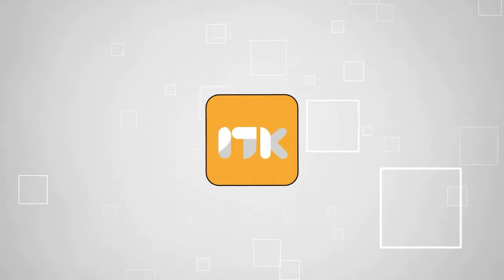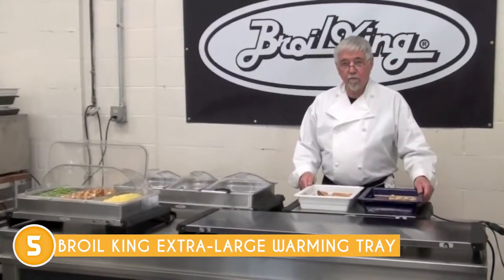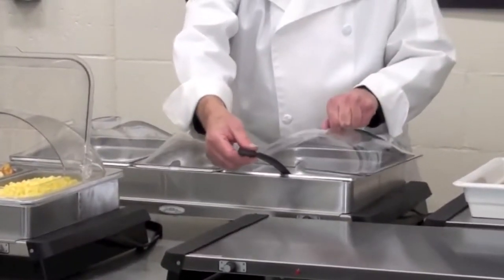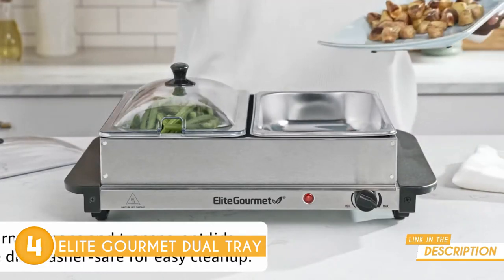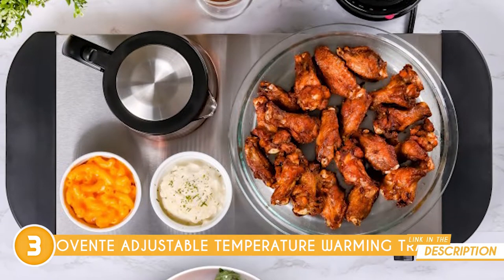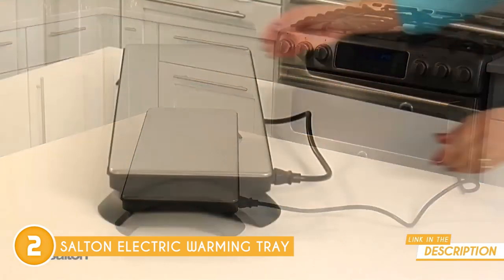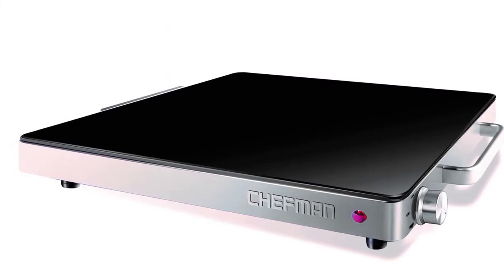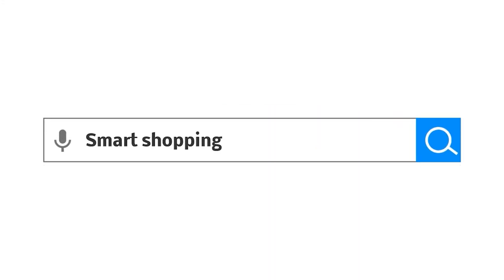✅ Top 5 Best Warming Trays | Food Warmer Trays review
best electric buffet server | best buffet server food warmer | amazon food warmer trays

✅ Top 5 Best Warming Trays |

00:00 - Introduction

**00:31** - Broil King Extra-large Warming Tray

**03:03** - Elite Gourmet EWM-6122 Dual Tray

**04:55**- Ovente Adjustable Temperature Warming Tray

**06:32** - Salton Electric Warming Tray

**08:03** - Chefman Compact Glasstop Warming Tray

Get ready for a journey where warmth and convenience come together, creating a spellbinding culinary experience. Here are the models we could find: